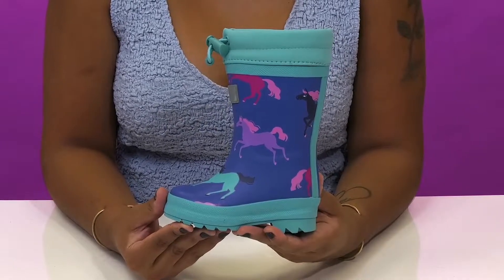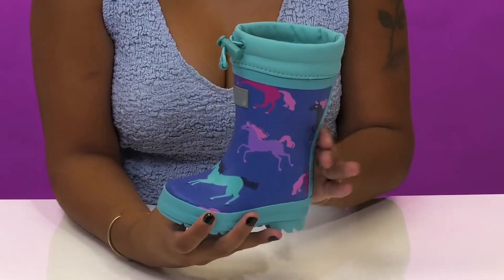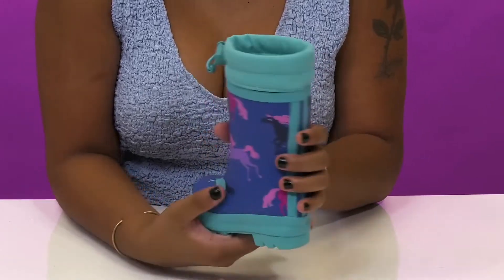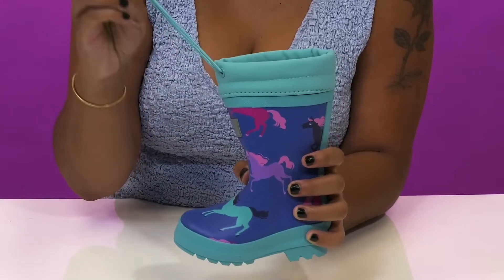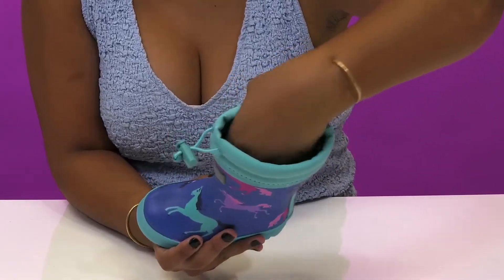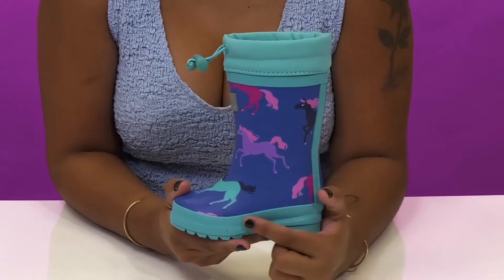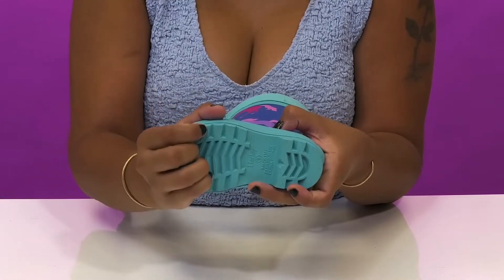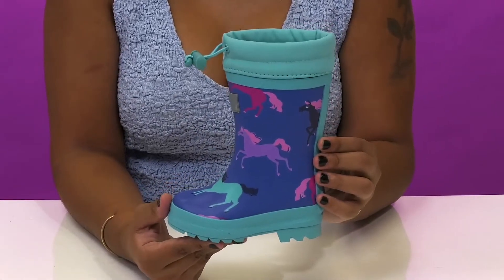Hatley Kids Prancing Horses Sherpa Lined Rain Boots (Toddler/Little Kid/Big Kid)) SKU: 9780902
For Hatley's boot sizing click here . For Hatley's shoe sizing click here .
Let your kid stay dry and comfortable wearing the Hatley&reg; Kids Prancing Horses Sherpa Lined Rain Boots.
Handmade vulcanized rubber upper and PU trim.
Textile lining and insole.
Waterproof and slip-resistant soles.
Slip-on style with bungee drawcord closure at the top.
Matte finish and removable insole.
Synthetic outsole.
Imported.